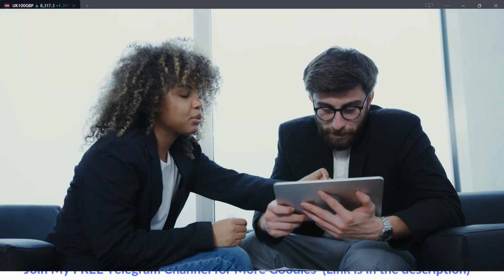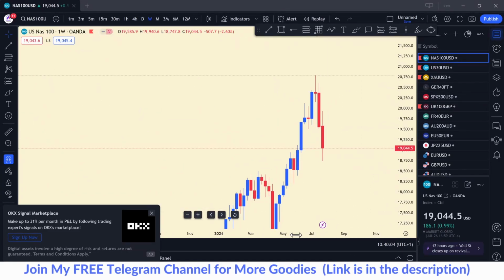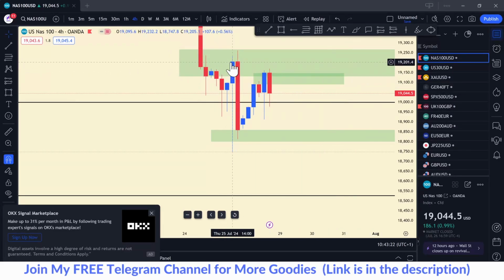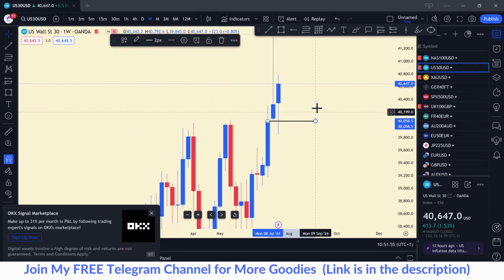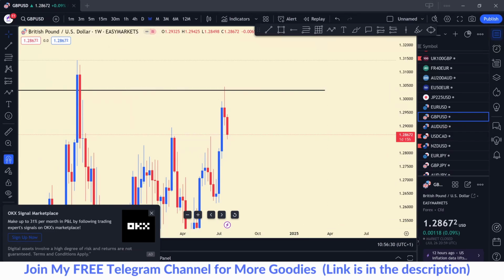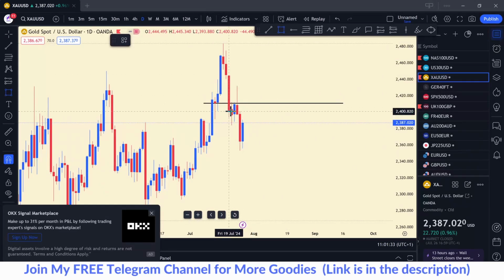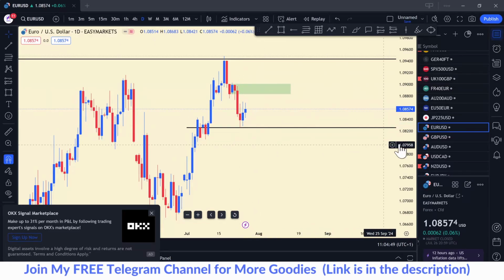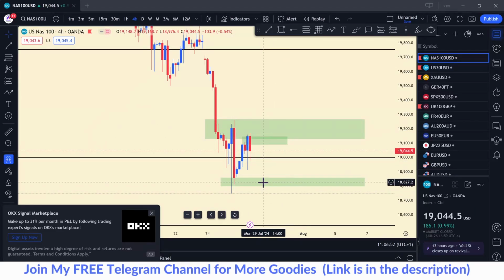How to do a killer top down analysis in 2024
This is the best video you'll ever need to nail top-down analysis